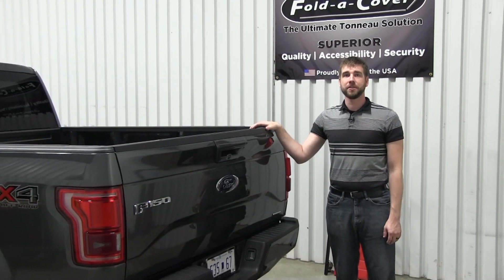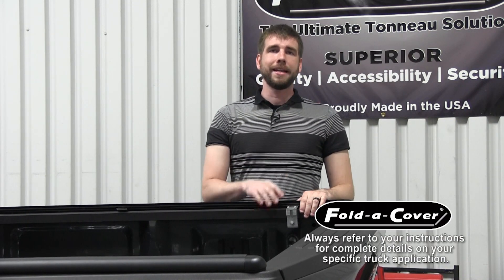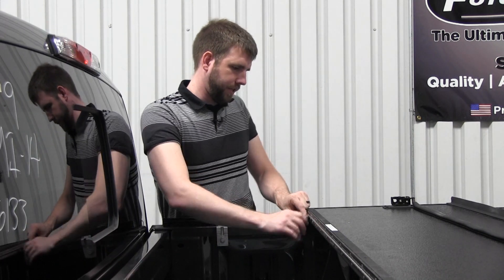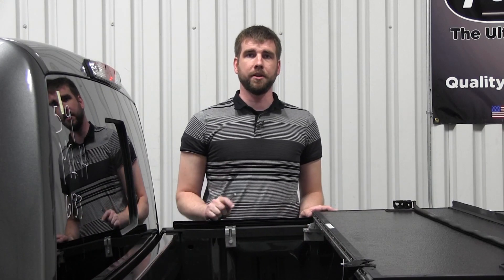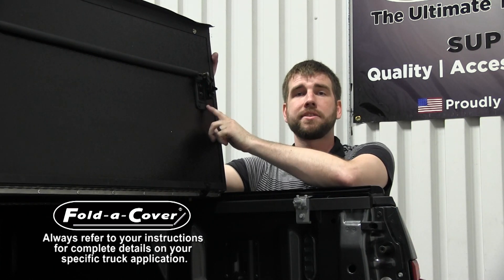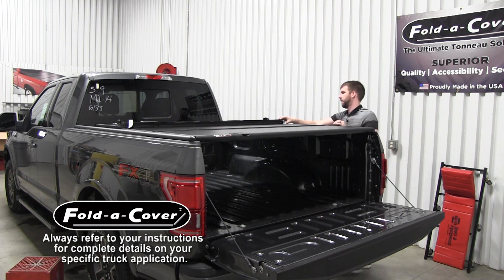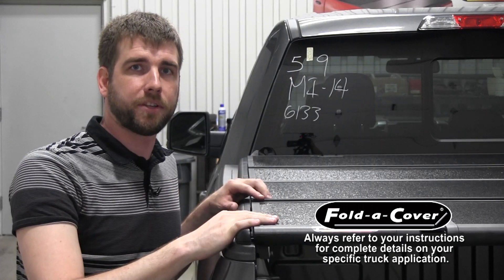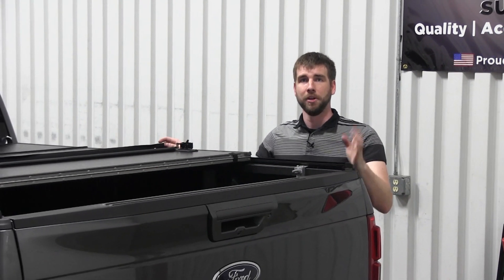G4 Elite Installation Overview - 2015 F-150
An overview of the installation process for the Fold-a-Cover G4 Elite on a brand new 2015 Ford F-150